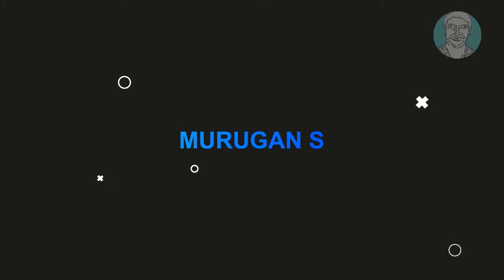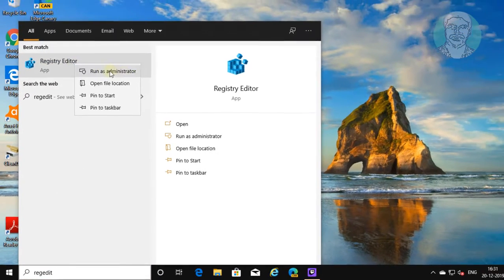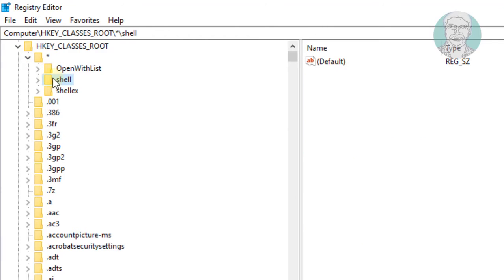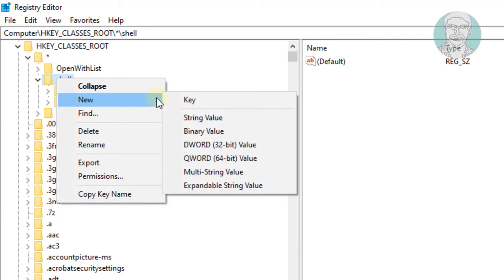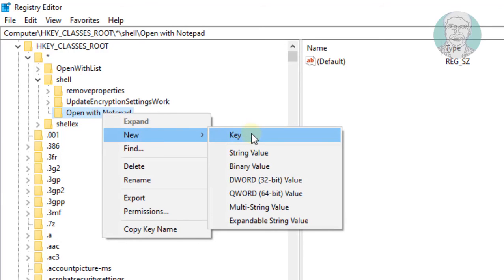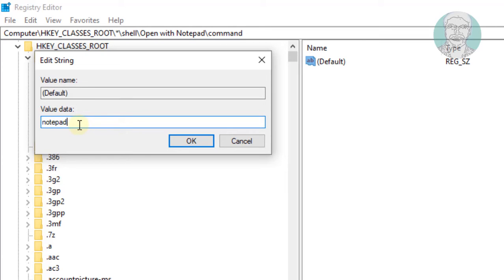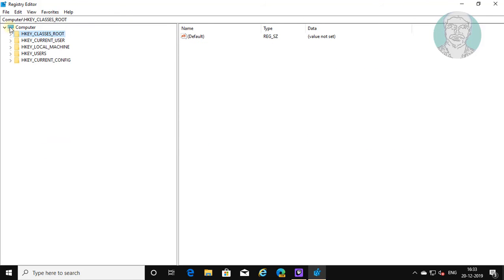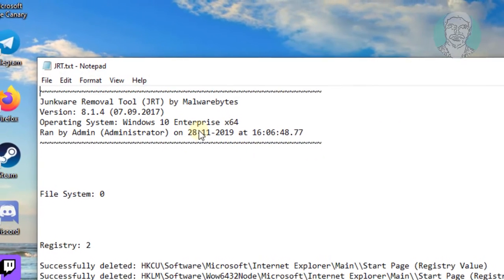Windows 10 : Add 'Open With Notepad' Context Menu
This Tutorial Helps to Windows 10 : Add 'Open With Notepad' Context Menu